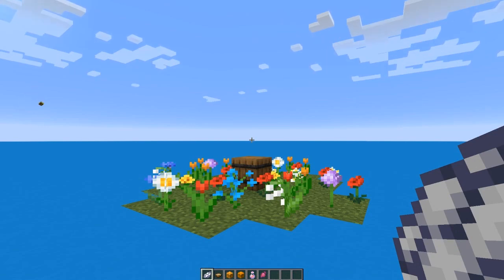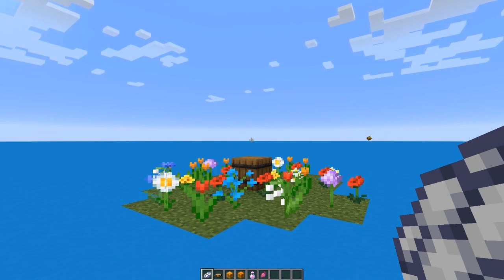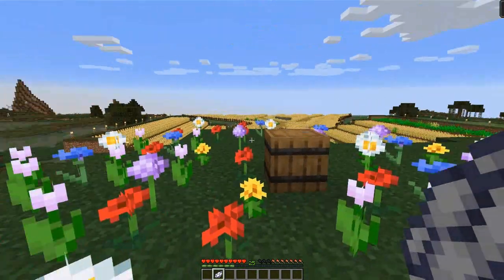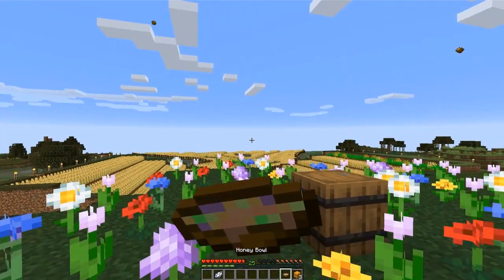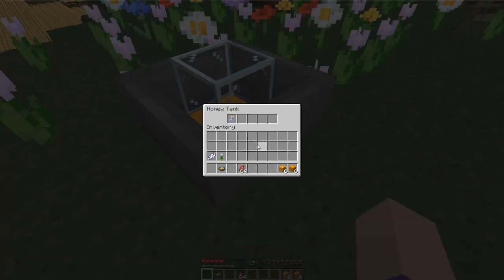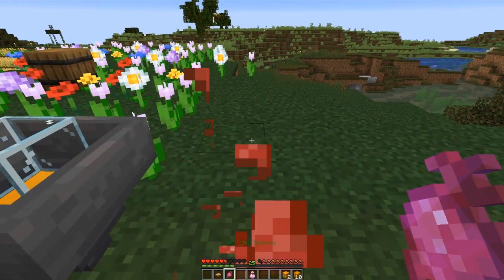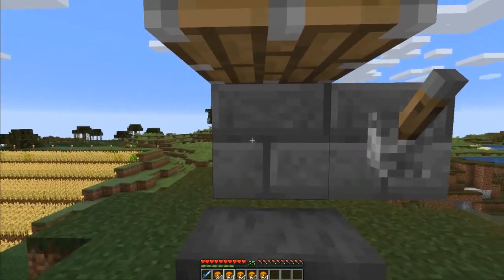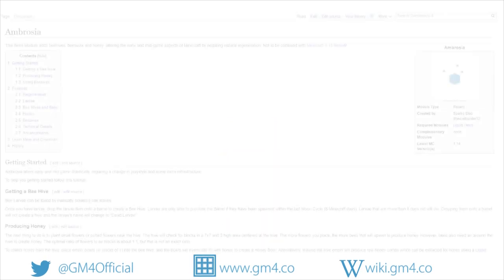Bees in Minecraft 1.14 - Ambrosia - Minecraft Datapack - Gamemode 4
Ambrosia adds bees to Minecraft 1.14 and above. Adding novel new ways to get regeneration and food as well as reducing tool repair-cost, this module is perfect for people looking for a strong twist to their survival gameplay!